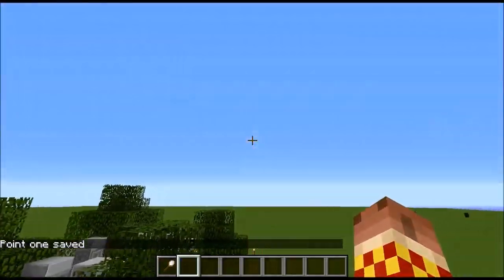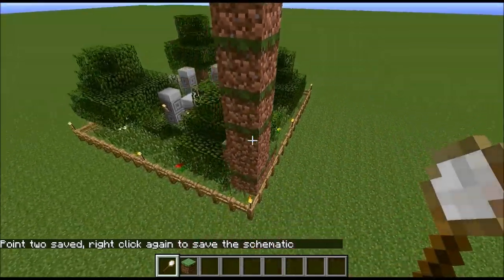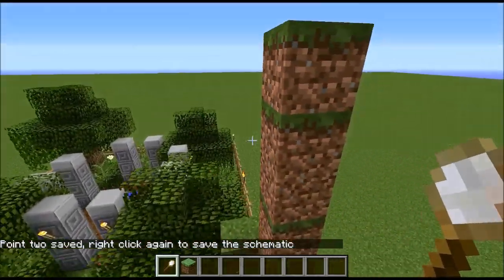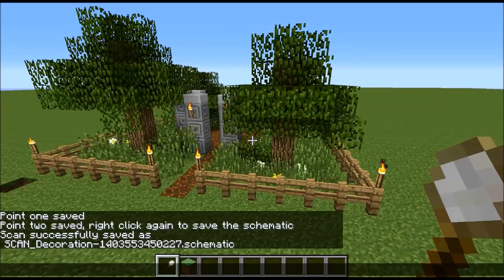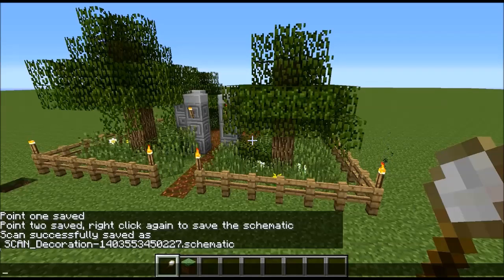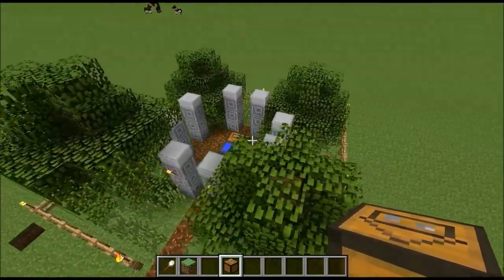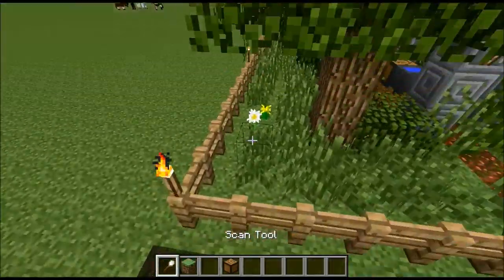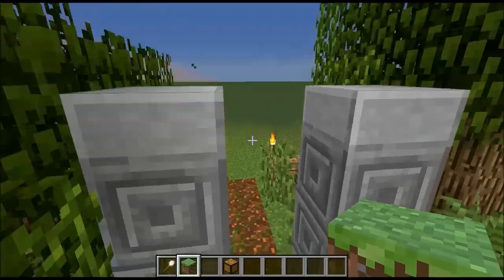MineColonies 1.7.2 COMPETITION TIME !!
As a thank you for us reaching 500 Subscriptions we have launched this 1.7.2 MineColonies Competition !!

Go wild, show us what you can do !!